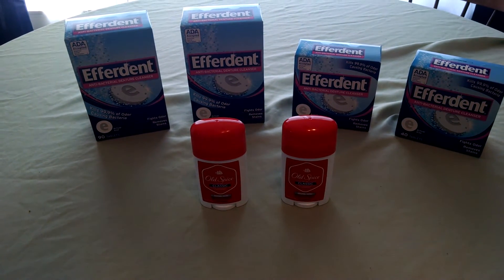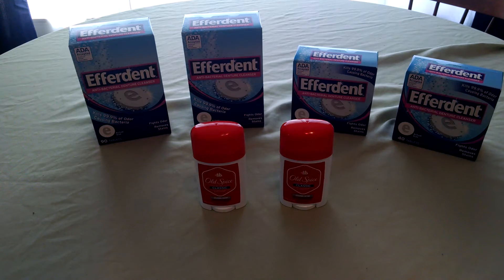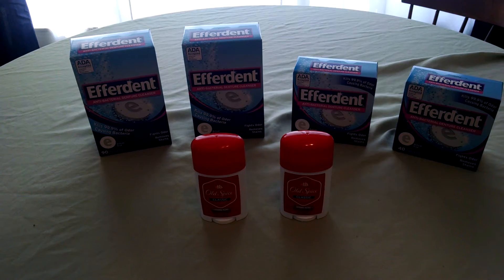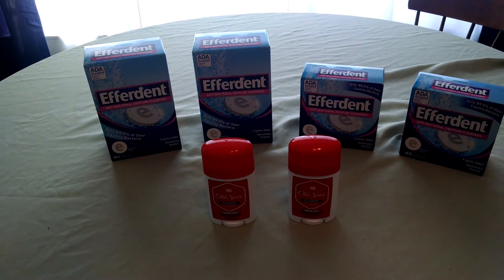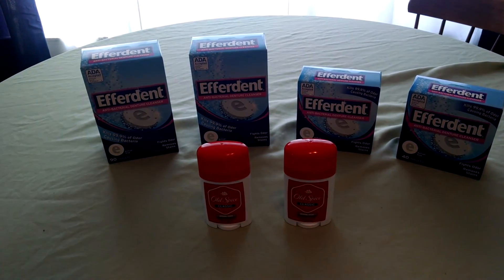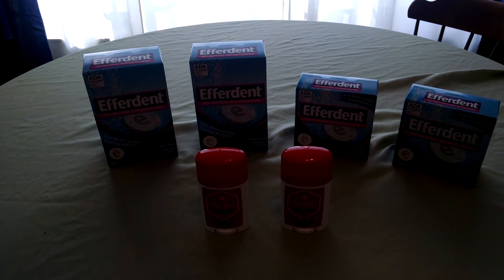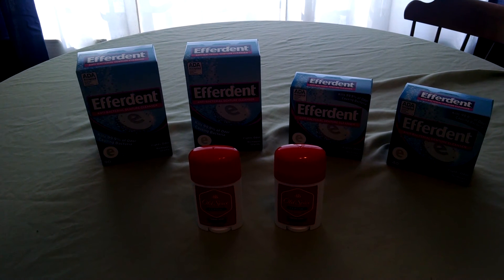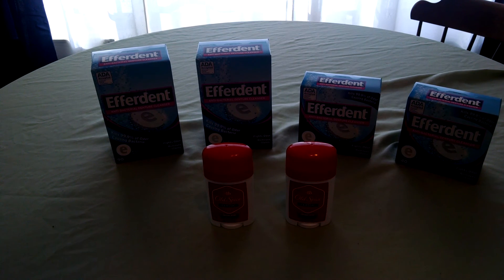Rite Aid deal 2/8-2/14/15